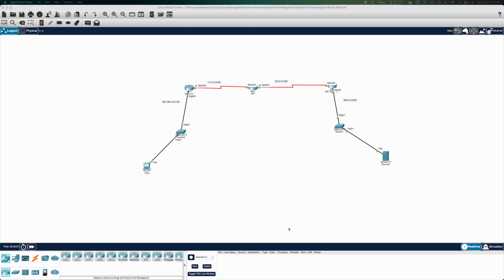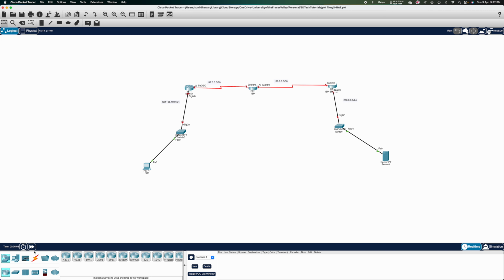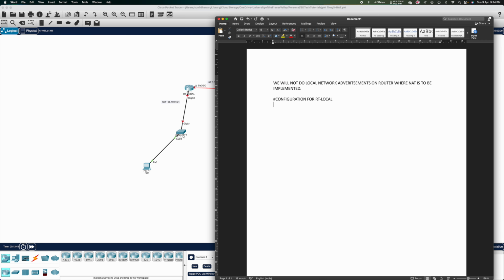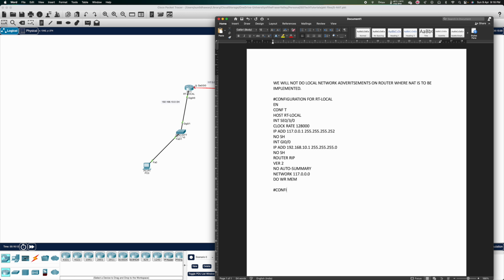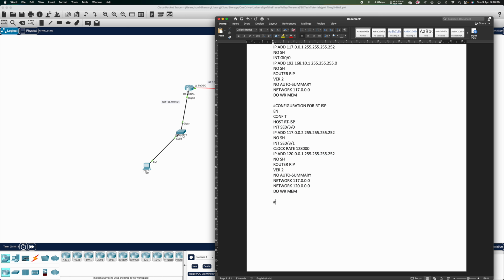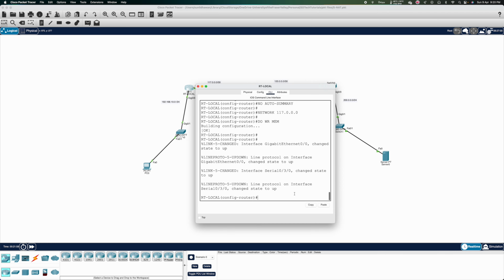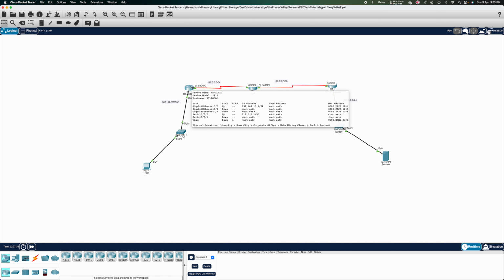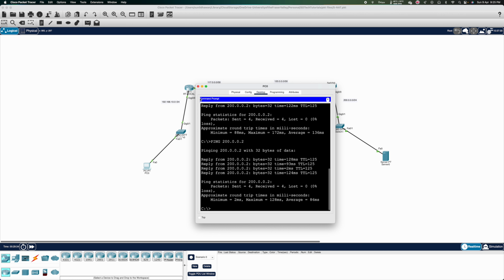Cisco Static NAT Configuration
This is the 3rd Part of the tutorial on CIsco Network Configuration for a Multi-Site Network. This tutorial covers Static NAT Configuration.

SDTechX is a dynamic and informative YouTube channel that provides viewers with the latest and most useful tutorials and reviews related to technology. From smartphones and laptops to smart home devices and gaming systems, SDTechX covers it all.

The channel is run by a team of experienced tech enthusiasts who are passionate about sharing their knowledge and expertise with their audience. They provide in-depth and comprehensive tutorials that are easy to follow, making it easy for even the most novice tech users to learn and understand.

In addition to tutorials, SDTechX also offers reviews of the latest tech products on the market. They thoroughly test each product and provide honest and unbiased opinions to help viewers make informed decisions when it comes to buying new tech.

Whether you're a tech enthusiast looking to stay up-to-date on the latest gadgets and software or a beginner looking to learn more about how to use technology, SDTechX has something for everyone. With new content added regularly, you can always count on SDTechX to provide you with the latest and most useful information about technology.